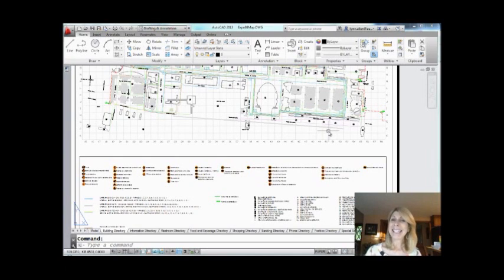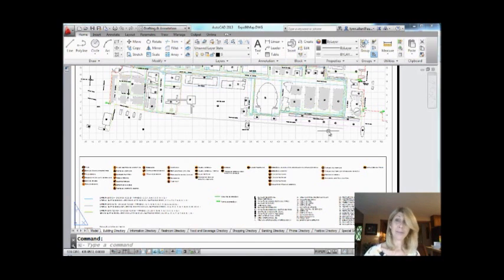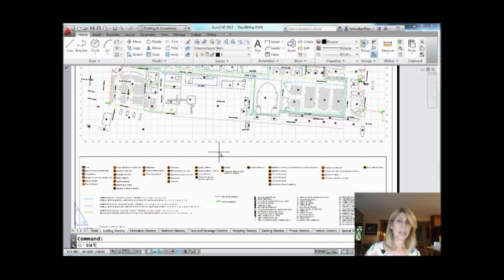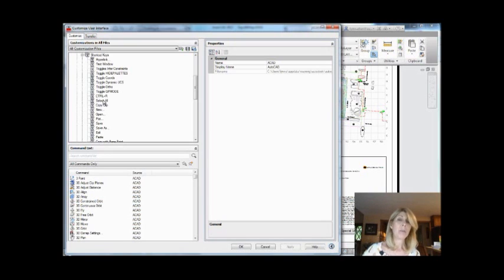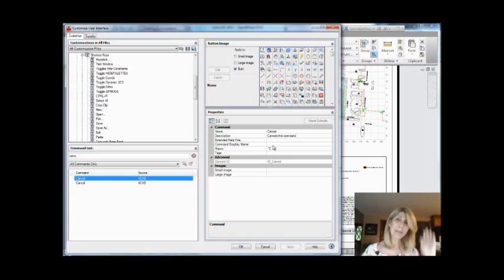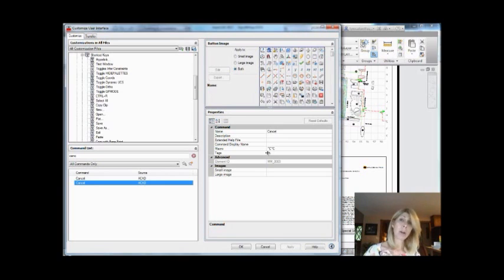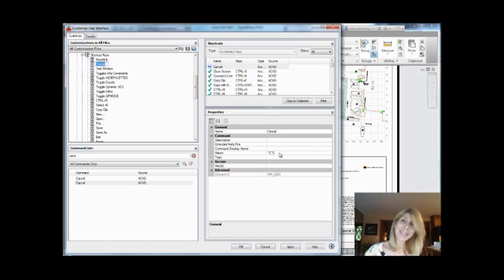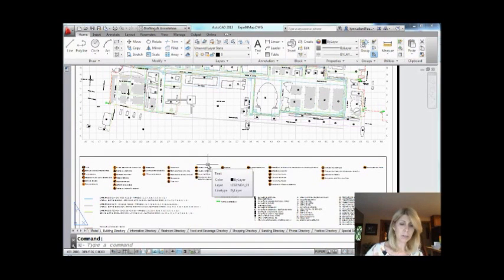Change the F1 Key to Escape (Lynn Allen/Cadalyst Magazine)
We've all done it — reached for the Escape key and pressed the F1 key by accident, that is. It's so frustrating to be faced with the unwelcome Help function! If you follow the latest video tip from Cadalyst and Lynn Allen, however, this will never happen to you again.